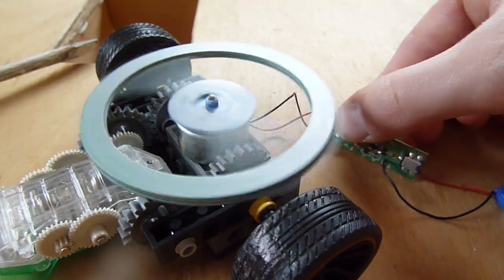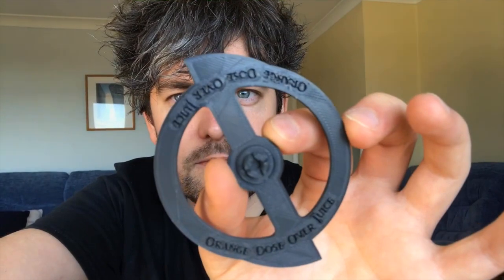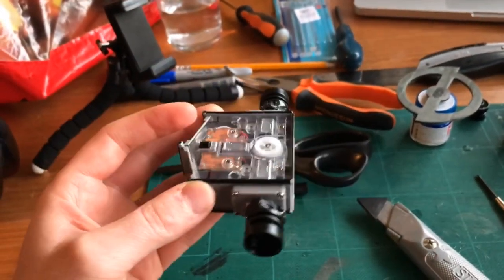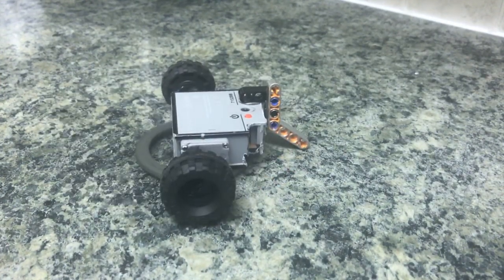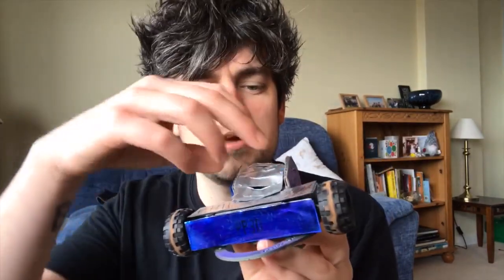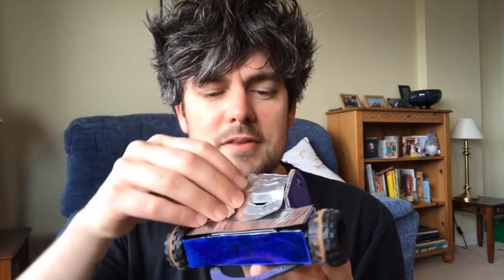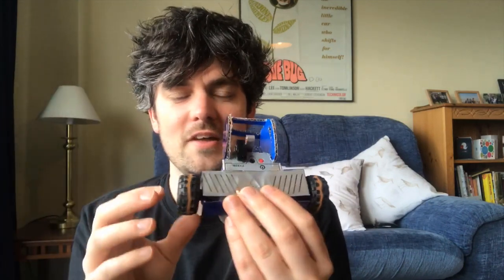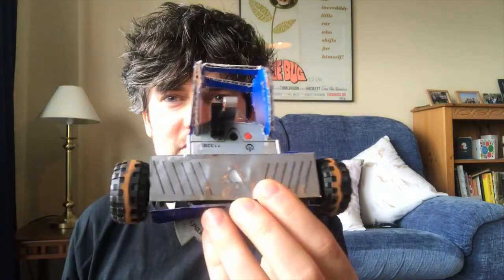R/C PP3D Hexbug Mod